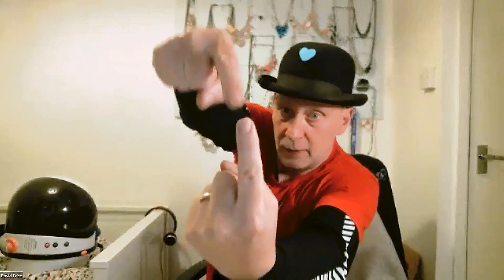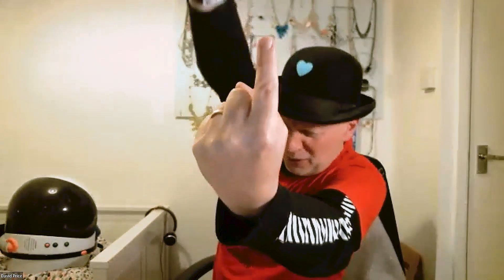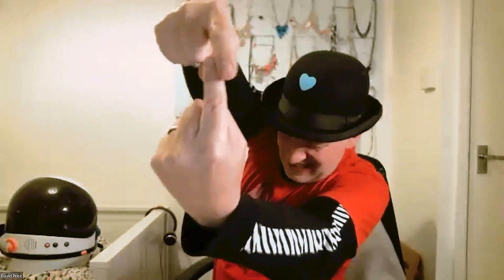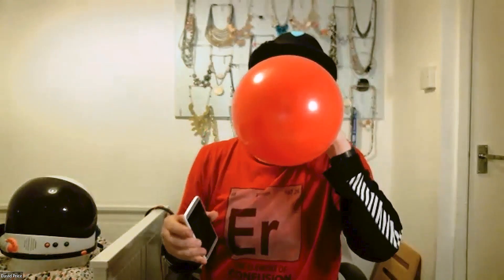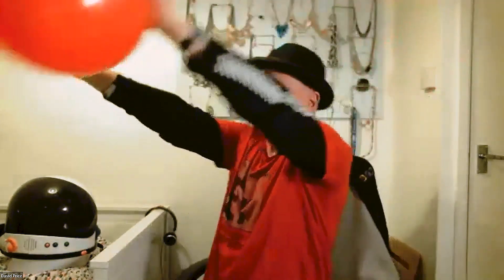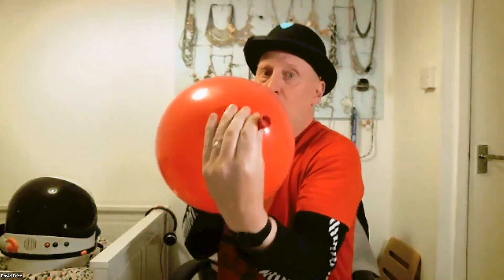Street science for all | David Price | TEDxBargateED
Street performers are fantastic at attracting, holding and inspiring diverse audiences to such an
extent that they are prepared to put money in the hat. Replace the juggling and the magic with
science and you have a winning formula on so many levels for increasing science capital. David Price interactively explores how to combine street performances with science to inspire and engage
audiences of all ages. David has worked for 24 years as a full-time science communicator. The whole of this time David has spent writing, developing and performing material for young people through workshops, shows, training events and street performance sets both in the UK and in over 40 countries around the world. This talk was given at a TEDx event using the TED conference format but independently organized by a local community.